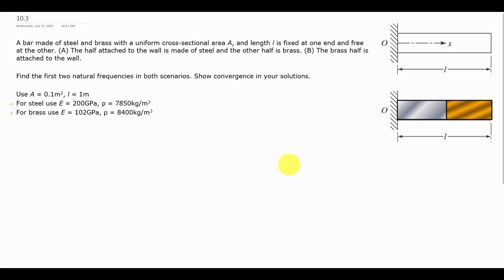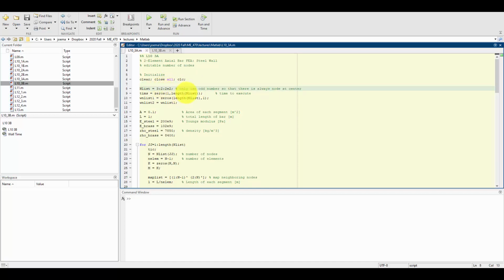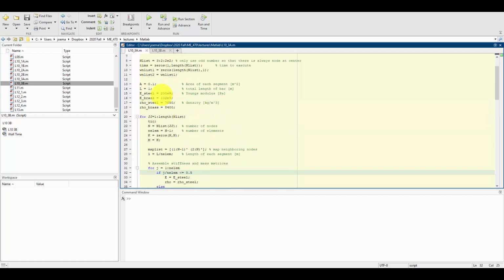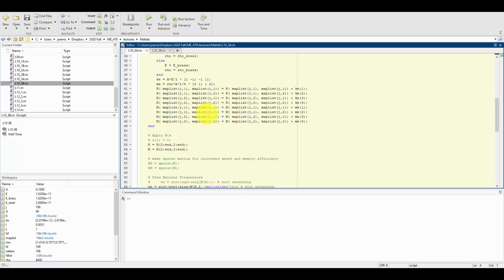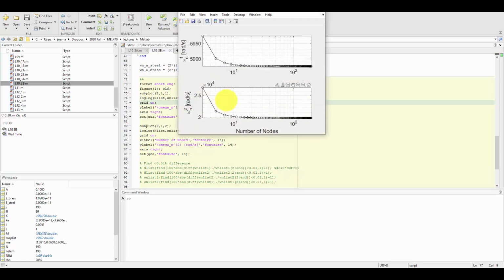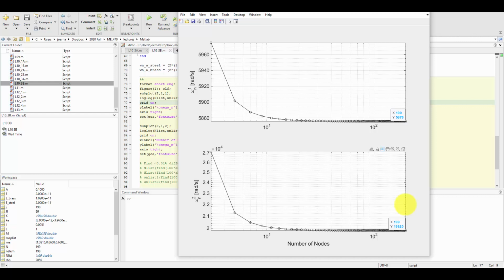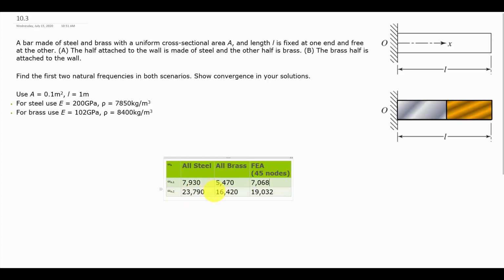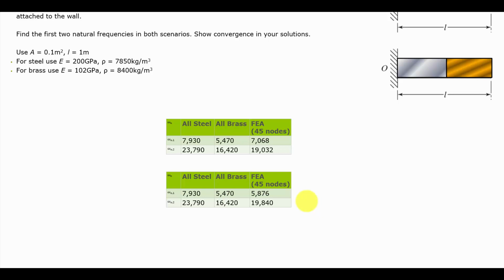ME 470 10 I FEA of Compound Axial Bar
Finite Element Method for Axial Vibration: Two-Material Bar (Steel and Brass) with Mesh Convergence

This video walks through a practical finite element analysis (FEA) for axial (longitudinal) vibration of a bar that has two different materials. The bar is split evenly: one-half steel and one-half brass. We solve the eigenvalue problem K phi = omega^2 M phi and study how the first two natural frequencies change with boundary conditions and with mesh refinement.

Two cases are modeled:
1) Steel fixed end, brass free end
2) Brass fixed end, steel free end

Key takeaways
- Multi-material meshes can create mixed-material elements if the interface falls inside an element. A simple fix is to use an odd number of nodes so the mid-point is a node and each element is entirely steel or entirely brass.
- Mesh convergence matters. The first two modes converge quickly (around a few dozen elements in this example), but it is worth checking up to 200 elements to be confident.
- Validation: compare your FEA results to closed-form solutions for a uniform all-steel and all-brass fixed-free bar to sanity-check the implementation.

Results (this example)
- Steel fixed, brass free: omega1 about 7068 to 7070 rad/s, omega2 about 19000 rad/s
- Brass fixed, steel free: omega1 about 5876 rad/s, omega2 about 19820 rad/s
- Uniform bar check (fixed-free):
  - all steel: omega1 about 7930 rad/s, omega2 about 24000 rad/s
  - all brass: omega1 about 5470 rad/s, omega2 about 16400 rad/s

Timestamps
0:00 Problem setup: two-material bar (steel and brass)
0:37 Two boundary condition cases (which side is fixed)
0:58 What we want: the first two natural frequencies
1:12 Why you should do a convergence study
1:59 Avoid mixed-material elements at the interface (use an odd node count)
3:15 Geometry and material properties used in the model
4:00 Element matrices and assembling K and M
5:26 Fixed-free boundary conditions in the global matrices
6:33 Case 1 results and convergence trend
8:00 Case 2 setup (swap the materials)
8:39 Case 2 results and convergence trend
10:00 Closed-form check for a uniform fixed-free bar
11:34 Comparing Case 1 to the uniform bar limits
13:17 Comparing Case 2 to the uniform bar limits
14:36 Wrap-up and what to double-check in your own FEA